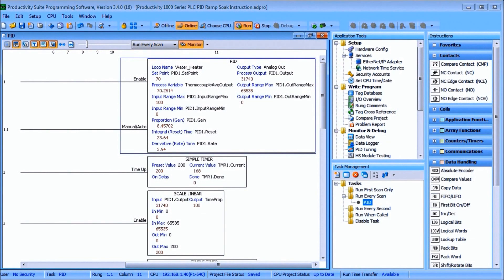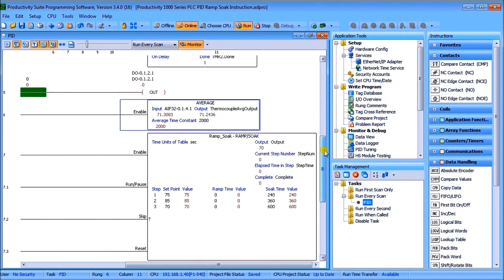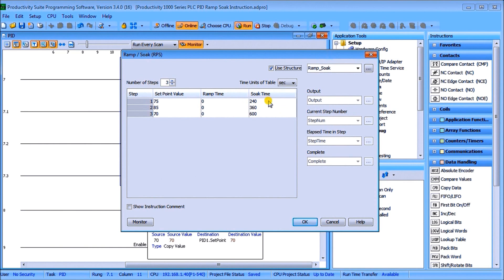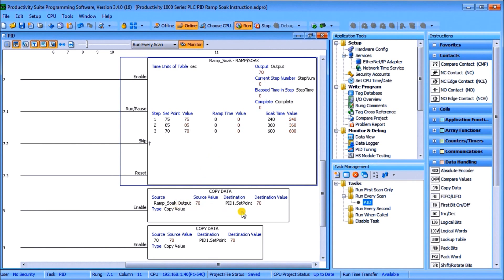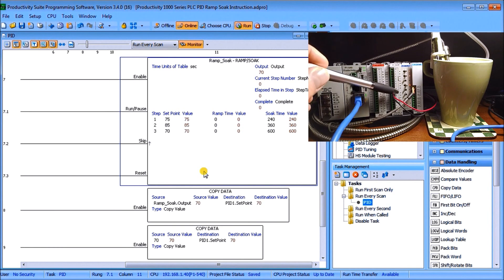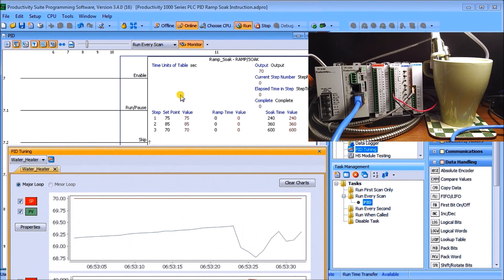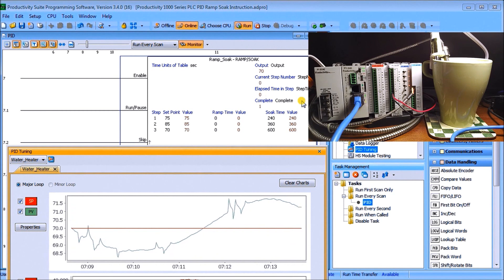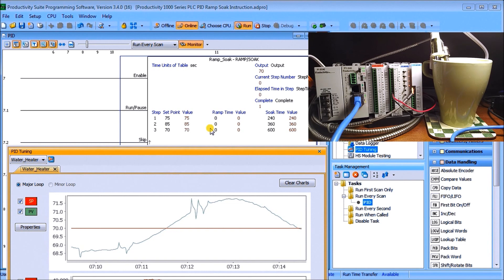Productivity 1000 Series PLC PID Ramp Soak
PID Ramp Soak InstructionThe purpose of a ramp soak instruction is to make gradual, controlled changes in temperature (Ramp), followed by a temperature hold (Soak) period. We will be using our Proportional-Integral-Derivative PID Instruction that we looked at last time to apply the ramp/soak instruction.
Using the immersion heater in a cup of water to keep the temperature at a constant value, we will be adjusting the profile of the temperature as we increase the set point (Ramp) and hold that set point for a predetermined time. (Soak)
We will be modifying our existing program from our PID loop instruction. Let’s get started.

Here are some previous posts in this Productivity 1000 PLC Series. A full list can be
obtained at the following location:

System Hardware
Installing the Software
Establishing Communication
First Program

- 50MB user memory - Can handle very complex applications easily.
- 4 built-in communication ports – Easy connectivity to your network.
- Tag Names
- Auto-discovery IO – Physical I/O tags will be generated based on each module’s position

in the base.
- The advanced Software instruction set

This CPU (Central Processing Unit) is also known as MPU (Multi-Processing Units) because of communication capabilities.